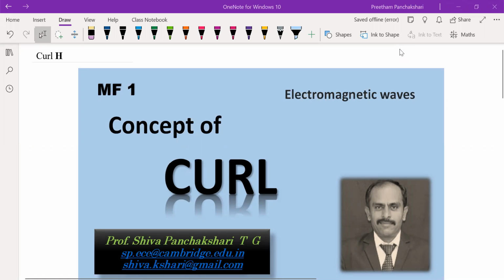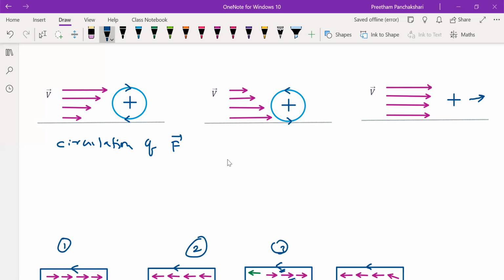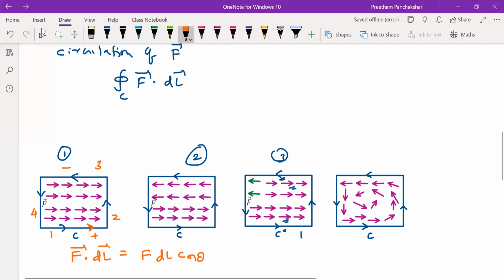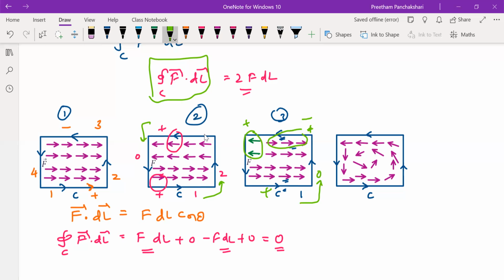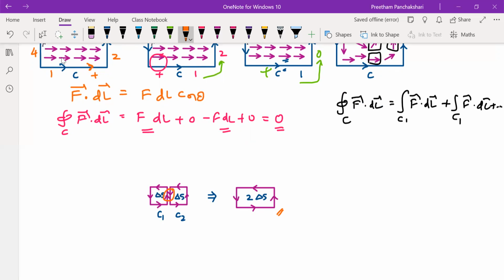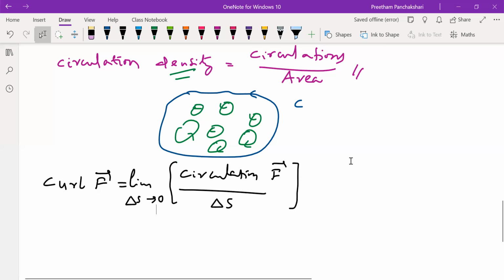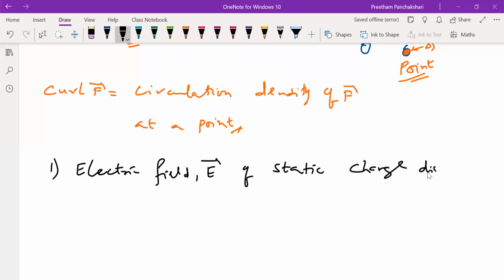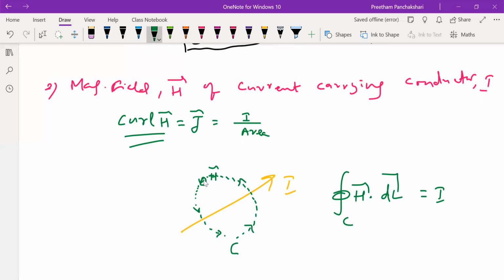Concept of Curl | EM Waves | Shiva panchakshari T G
This video explains about the concept of 'Curl of a vector'.